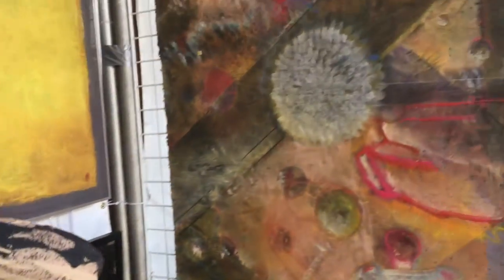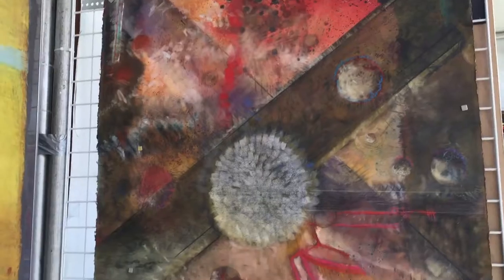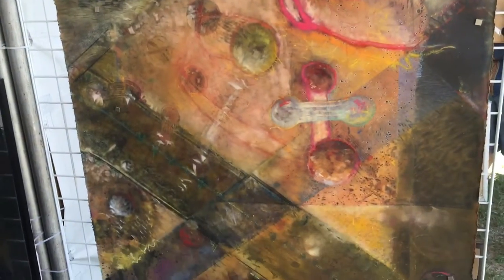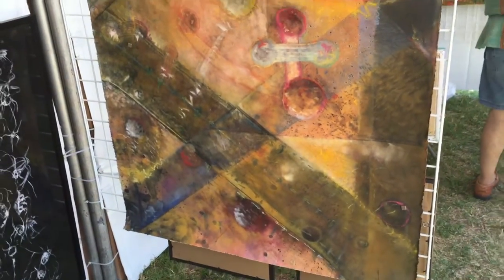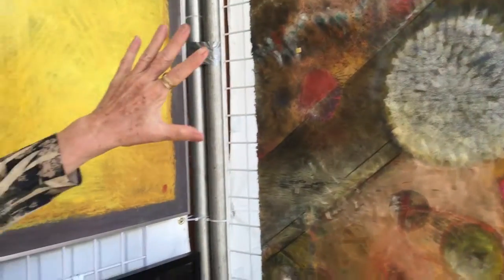Billie Hamilton talks about her creative art practice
Billie Hamilton speaks with Kira Corser about her art process, at the ArtWalk at Liberty Station NTC in San Diego, CA.  She has Billie Hamilton Fine Arts Gallery in Building 19, in addition to participating in art exhibitions in sites around San Diego. Kira is represented by Billie, and they have a joint show titled Ink and Dust, Sept. 1 to 30th with a reception on Sept 2, 2016.